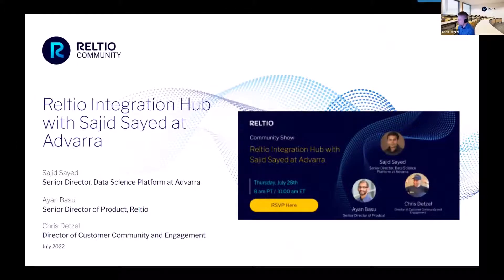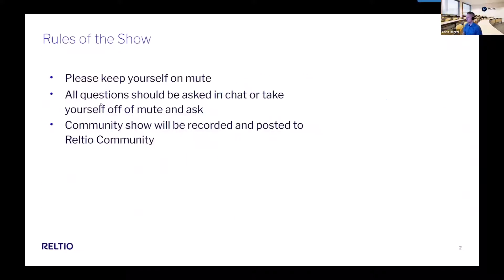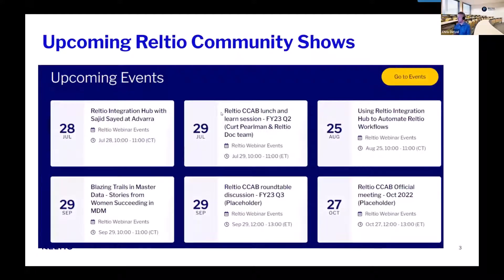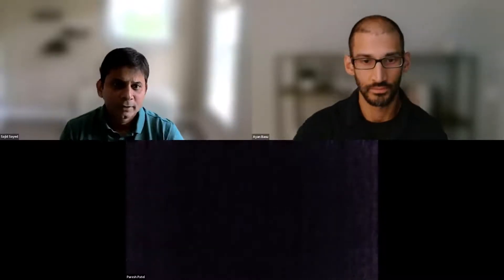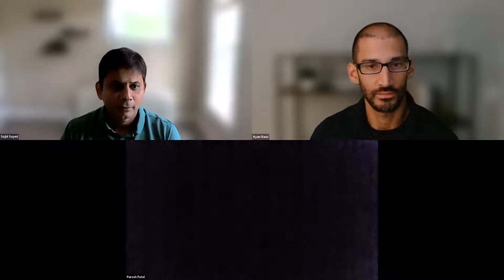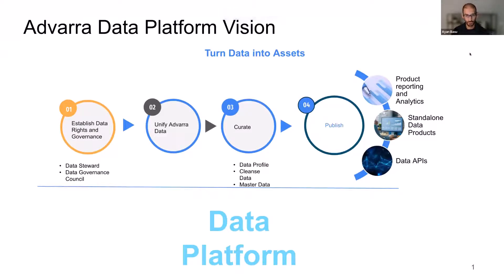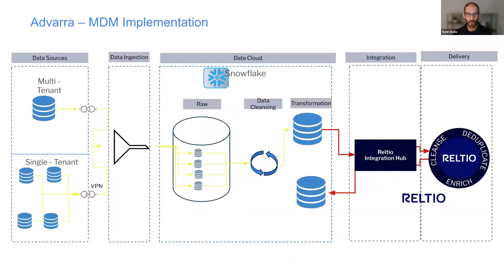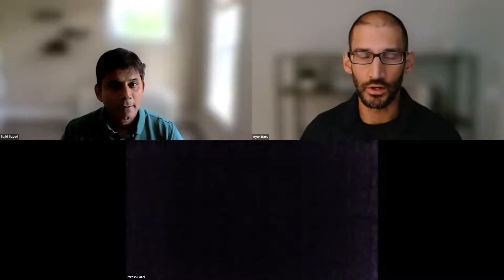Reltio Integration Hub with Sajid Sayed at Advarra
In this show, Ayan Basu, Senior Director of Product at Reltio, will have a conversation with Sajid Sayed, Senior Director, Data Science Platform at Advarra about Relito's product Reltio Integration Hub. During this session, they will talk about how Advarra is getting business value from the product and how it has saved them time and money by using it.

Some of the questions that were asked:

1. What were you looking to solve using Reltio Integration Hub?
2. What were your initial impressions of RIH?
3. What did the process look like to build the integration on RIH?
4. How long did it take you to build the integration on RIH?  How did you learn how to use RIH?
5. How easy or hard was it to use RIH?  How was the documentation?
6. After completing the integration and putting it into production, how was your overall experience of using RIH?
7. What else do you want to use RIH for?
8. What are some learnings for us as a result of using RIH?
9. Any tips or advice for our listeners who are looking to use RIH?

Make sure to check out the Reltio Community and earn rewards today!